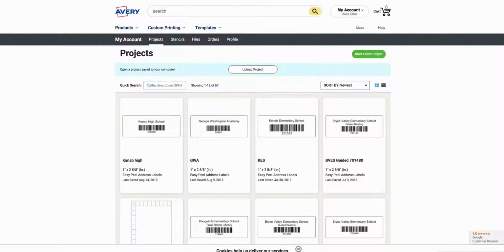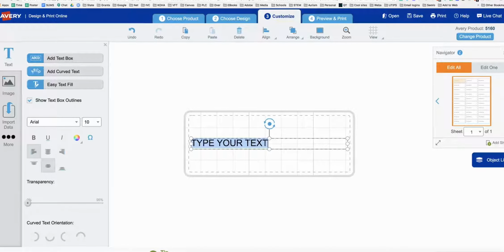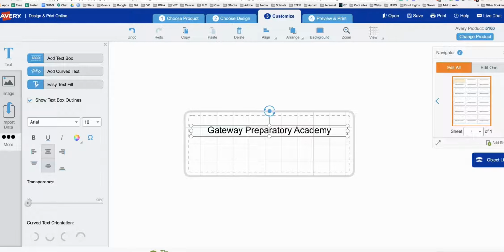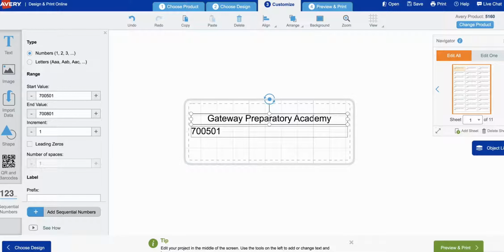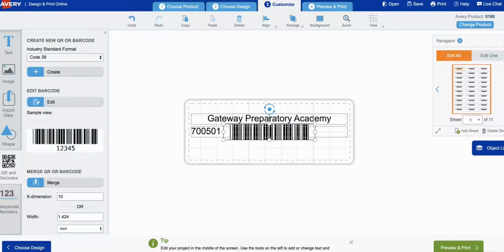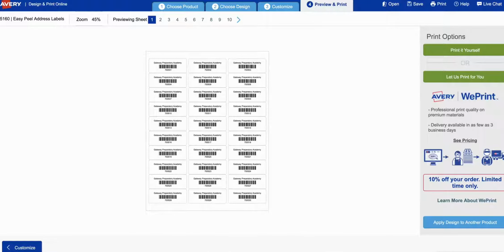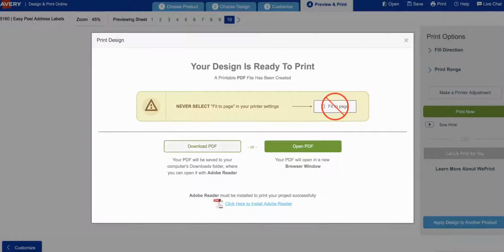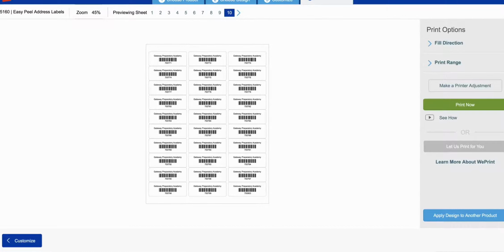Creating Bar Code Labels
How to use Avery.com to create bar code labels